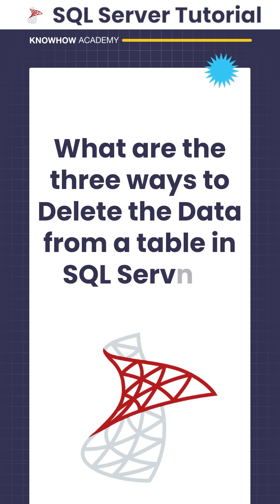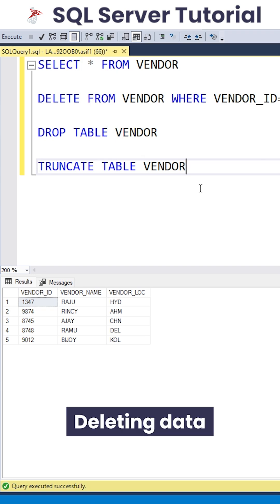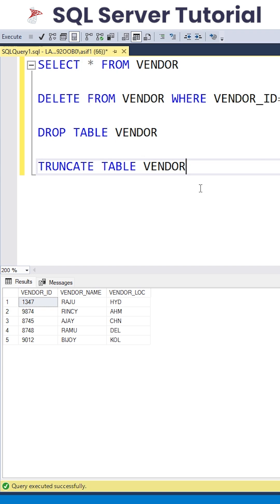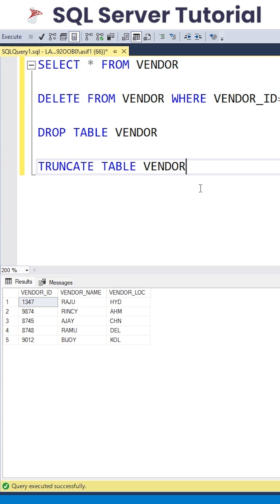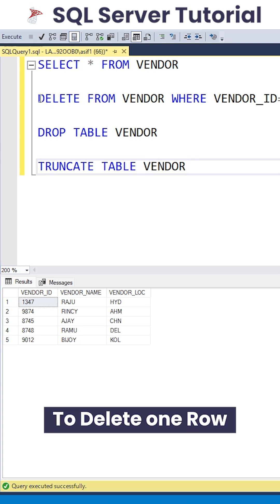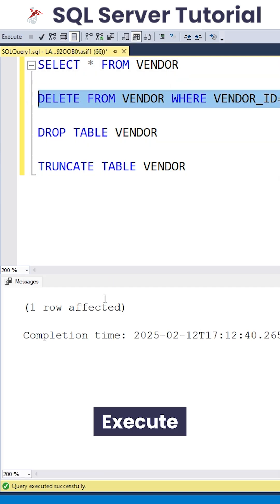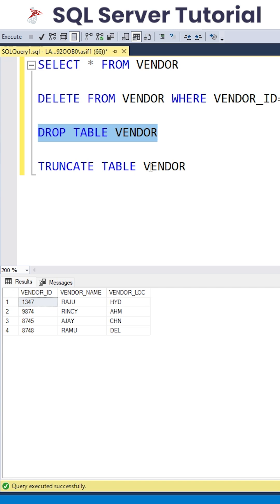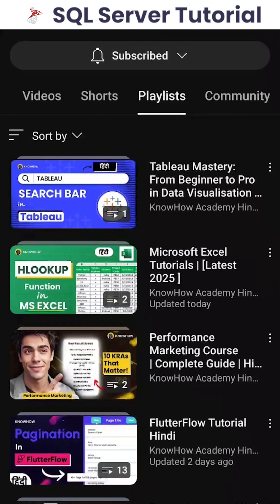3 Ways to Delete Data from SQL Table in SQL Server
In this video, we'll cover 3 ways to delete data from an SQL table in SQL Server. Learn how to use the DELETE statement for specific rows, the TRUNCATE statement to remove all records, and the DROP TABLE statement to delete a table entirely.

Watch the linked video for more!

We offer practical, hands-on training in the following in-demand technologies:

✔ SQL
✔ Power BI
✔ PowerApps
✔ Power Automate
✔ Digital Marketing
✔ AI/ML
✔ Snowflake
✔ No Code Platforms
✔ Programming

Python Tutorial | Python Full Course → Watch Now
Microsoft Power Apps Full Course → Watch Now
Data Science Full Course | Data Science Tutorials → Watch Now
Power BI Full Course with Real-Life Scenarios → Watch Now

 SQL Full Course with Real-Life Scenarios → Watch Now